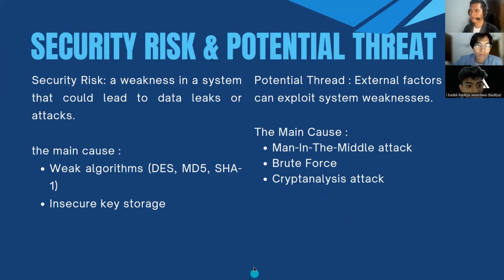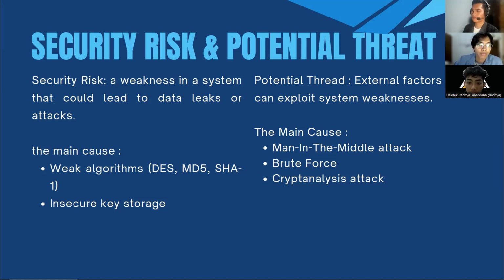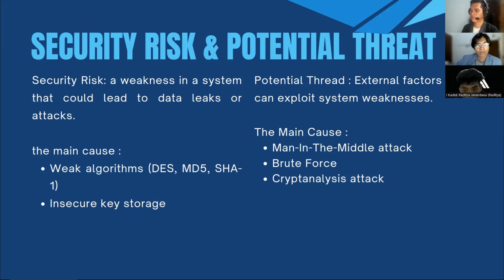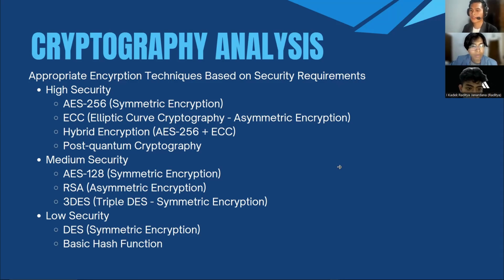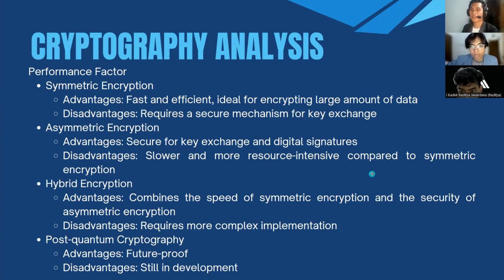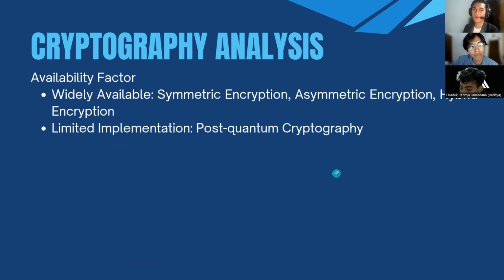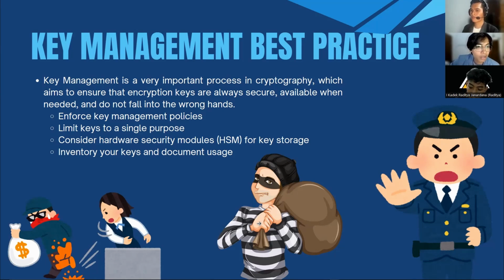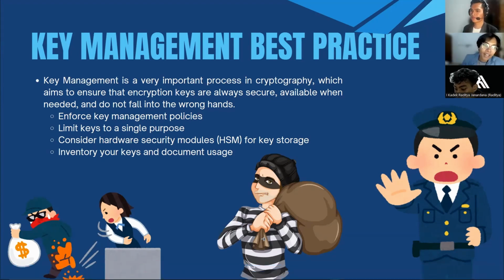041_065_075_4IKI_Information System Security RTM 3 Presentation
Group name:
1. Ida Bagus Ananda Nosa Putraditya - 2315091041
2. I Gusti Ngurah Agung Yogananta Pramana - 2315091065 @tokopaedi122
3. I Kadek Raditya Janardana  - 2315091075
Class: 4IKI